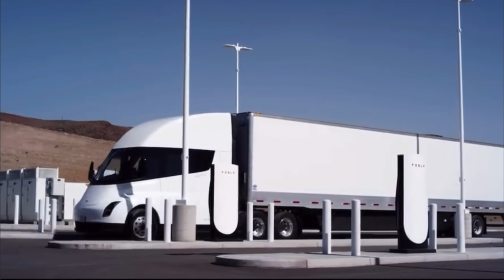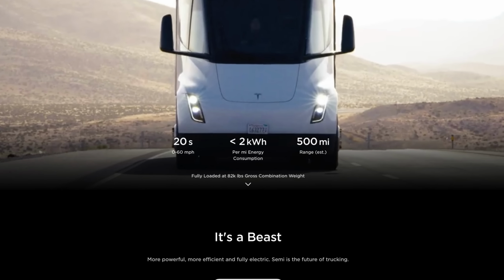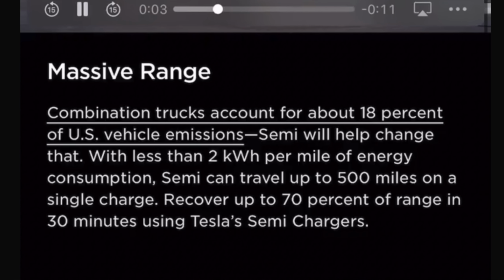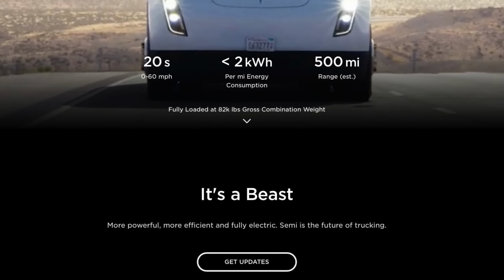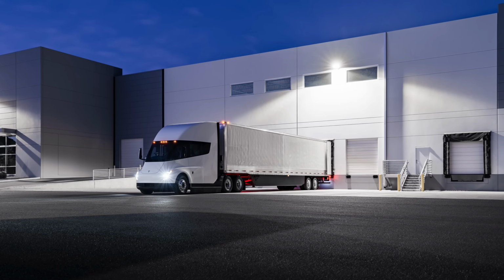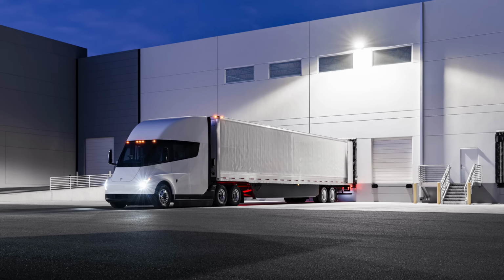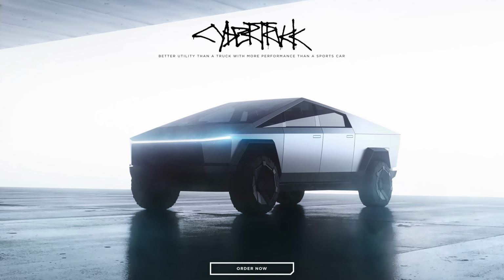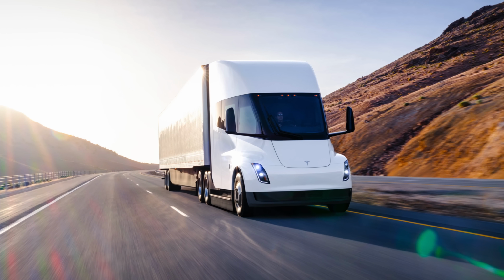Tesla Semi UPDATES for 2022!